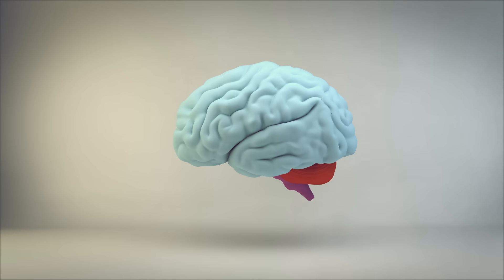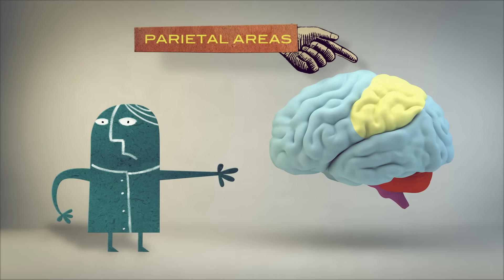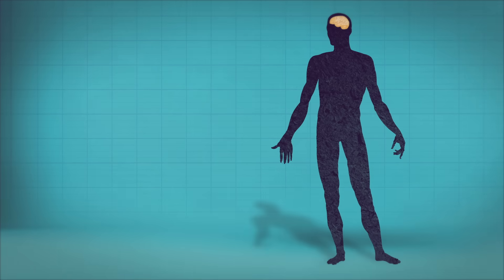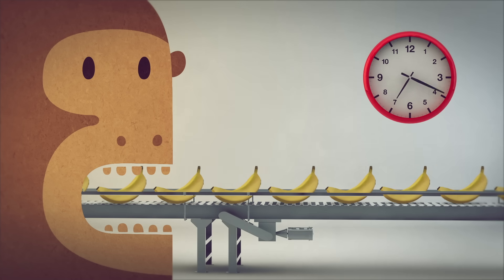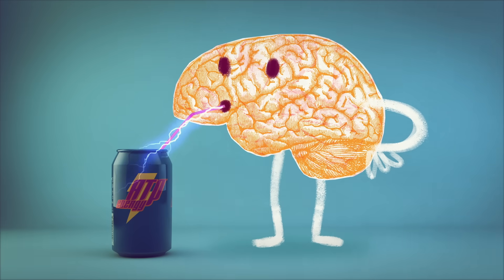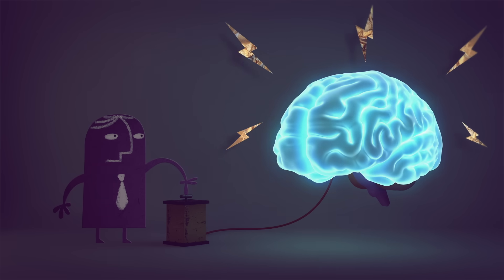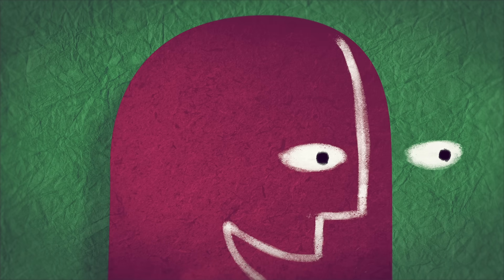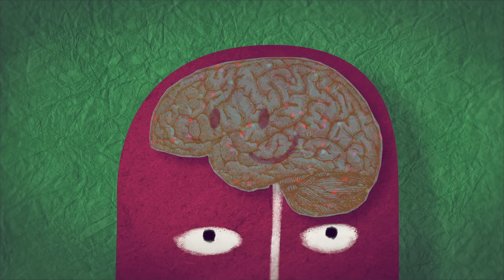What percentage of your brain do you use? - Richard E. Cytowic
Two thirds of the population believes a myth that has been propagated for over a century: that we use only 10% of our brains. Hardly! Our neuron-dense brains have evolved to use the least amount of energy while carrying the most information possible -- a feat that requires the entire brain. Richard E. Cytowic debunks this neurological myth (and explains why we aren't so good at multitasking).

Lesson by Richard E. Cytowic, animation by TOGETHER.